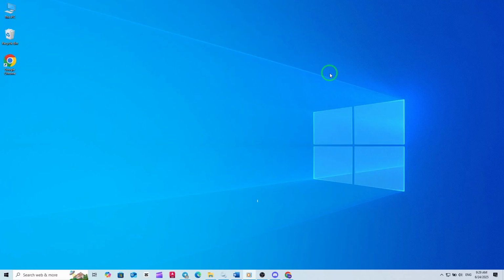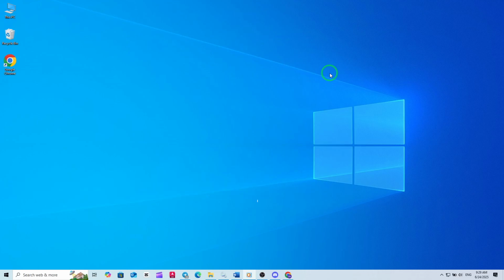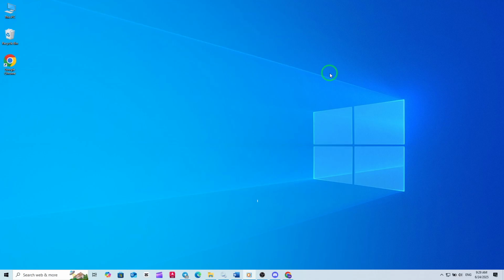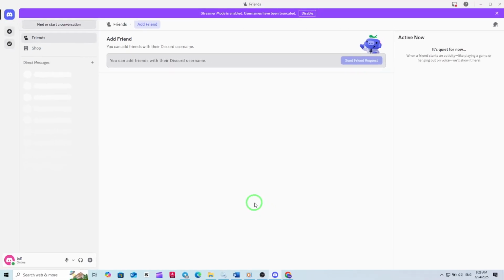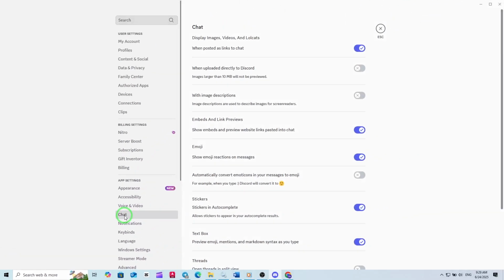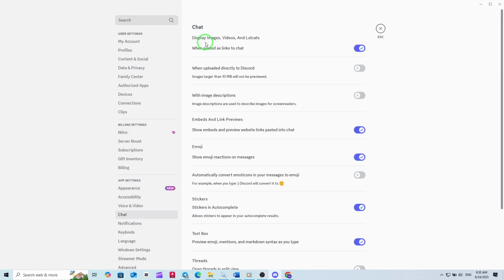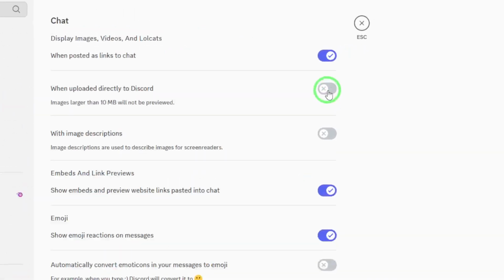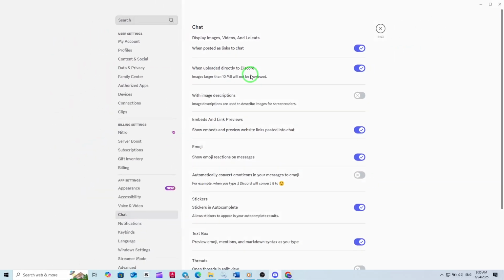How To Display Media When Uploaded Directly On Discord App On PC (New Update)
Learn how to display media files instantly when you upload them directly on Discord for PC with the latest update. This quick guide will help you enable the right setting so your images and videos show up automatically in chats.

1. Open Discord app

2. Click on the Gear icon, at the bottom left corner

3. Enter to Chat

4. Under Display Images, enable When uploaded directly to Discord-
Timeline:
00:00 Start
00:12 How to do it
01:05 End